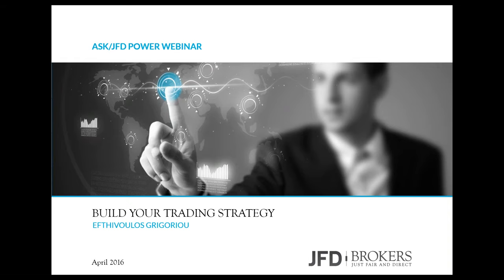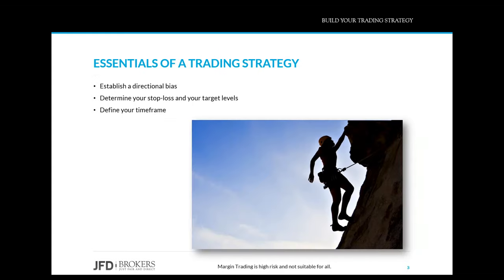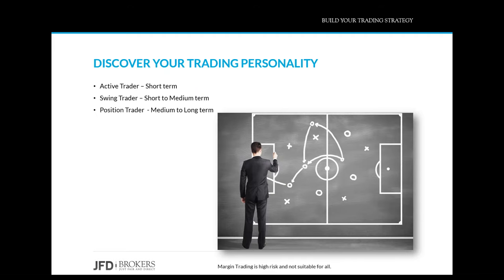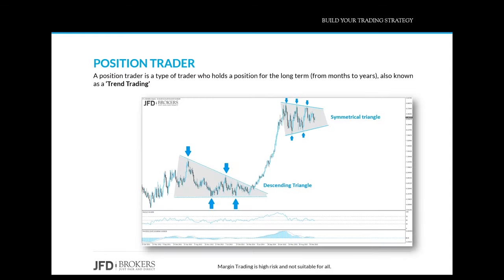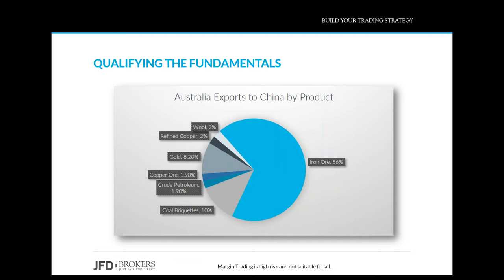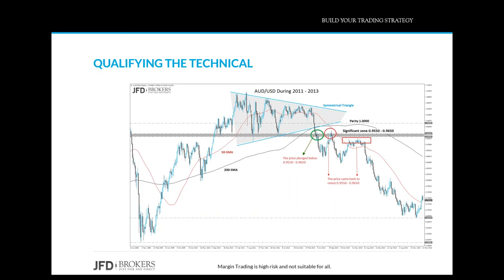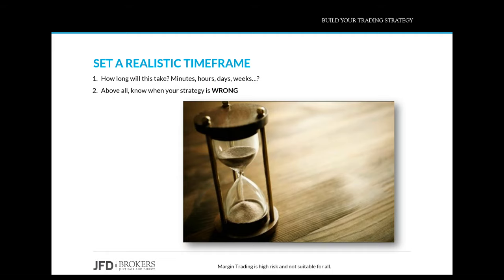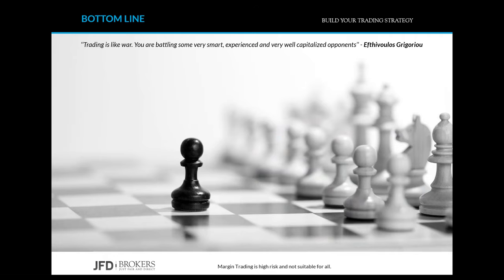Build Your Trading Strategy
What is a trading strategy? A trading strategy is a structure, or a set of guidelines, that you can use to clearly define your trading objectives and help you achieve them. If you have a written trading or investment plan, well done! You are in the minority. Without a plan, you will react to the market instead of anticipating the market. Creating a trading plan is a highly individual process and usually stems from years of experience. In this webinar we will discuss why to have a trading plan and also how to build your own complete trading strategy.

Share your thoughts, feedback and questions as comments below. We will be glad to further discuss the topic with everyone interested.

Table of Content:
Why have a Trading Strategy - 0:50
Essentials of a Trading Strategy - 3:11
Discover your Trading Personality - 6:03
Active Trader - 7:23
Swing Trader - 7:48
Position Trader - 8:14
Qualifying an Entry using Fundamental and Technical - 9:20
Qualifying the Fundamentals - 11:37
Qualifying the Technical - 15:55
You have a Trading Idea... What is Next? - 17:47
Qualifying the Technical - 18:48
Set a Realistic Timeframe - 21:12
Money Management - 22:12
Creating a Strategy Portfolio - 25:29
EFTHI`s Trading Strategy - 26:23